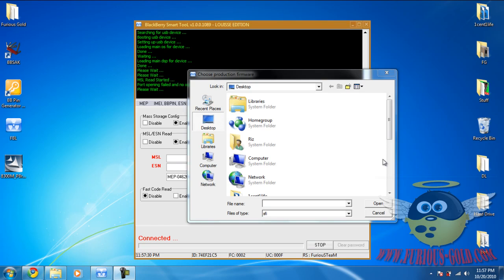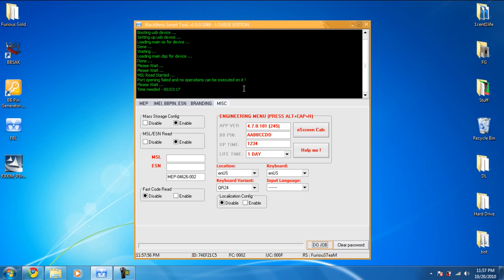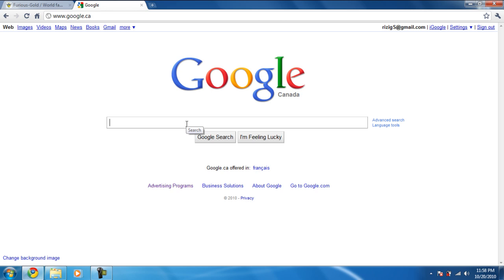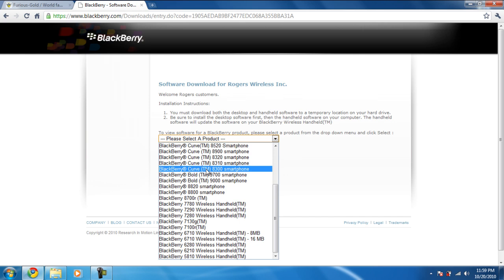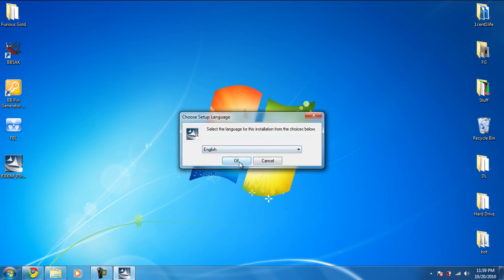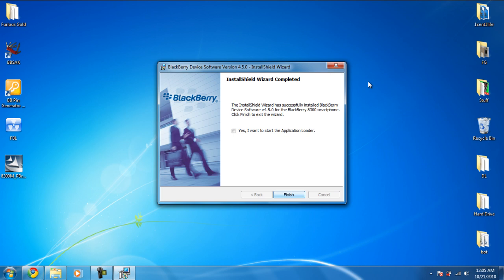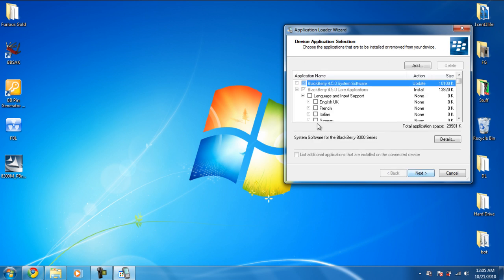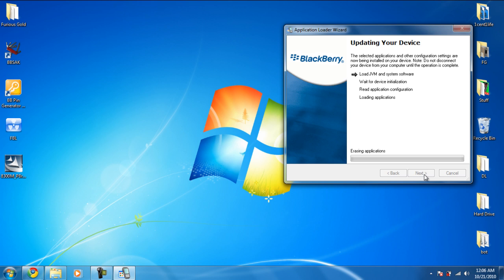Fixing Blackberry Software Error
Restoring your blackberry's OS is very simple! Follow the video!